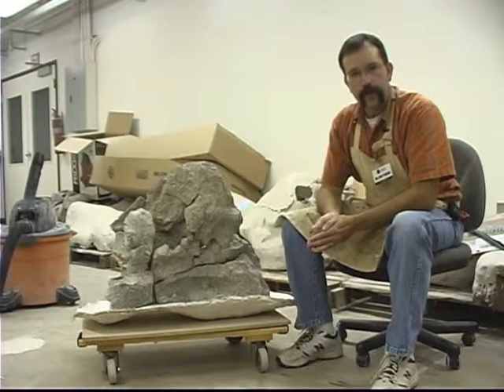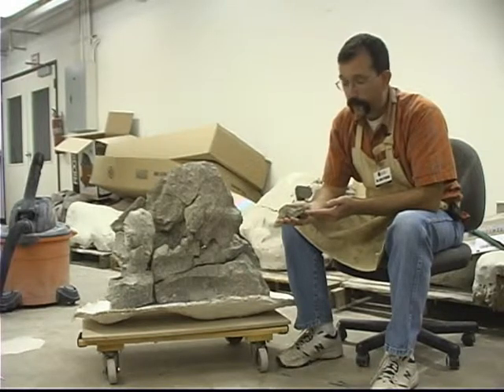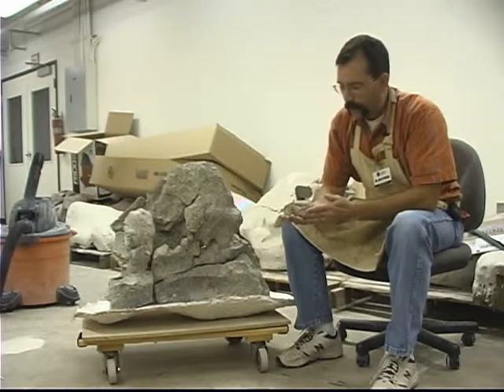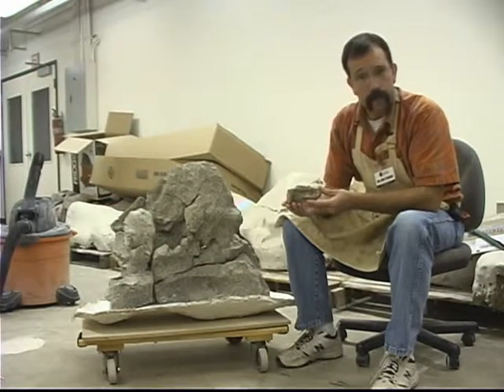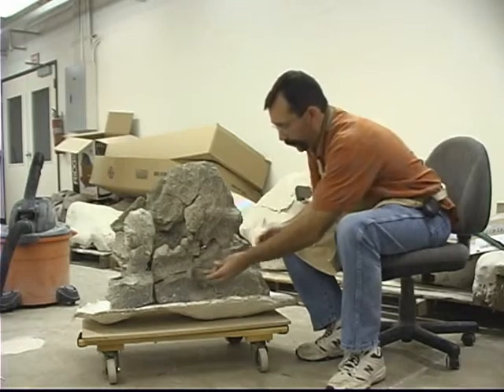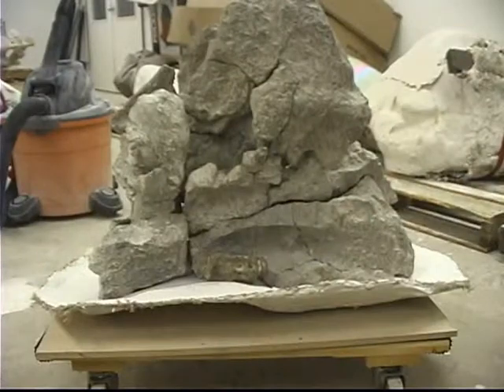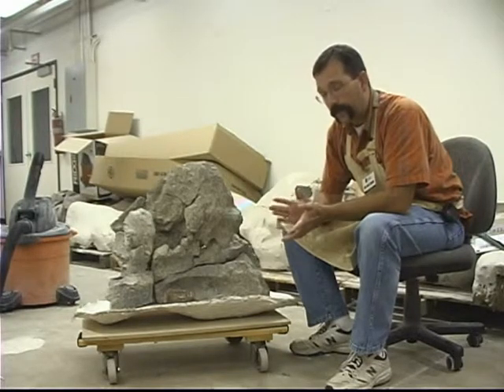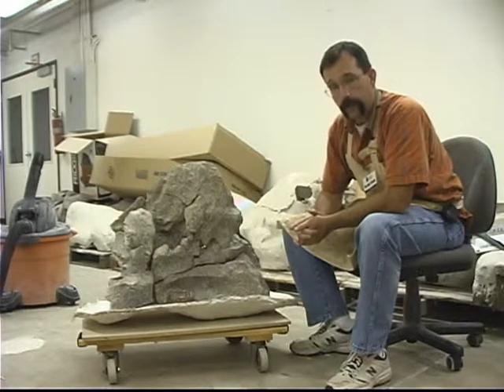Discover the Alamosaurus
Join Dr. Ron Tykoski, chief fossil preparator at the Museum of Nature & Science, as he gives us a glimpse into the scale of the Alamosaurus through the comparison of an adult dino's neck vertebra to that of a juvenile's neck vertebra.